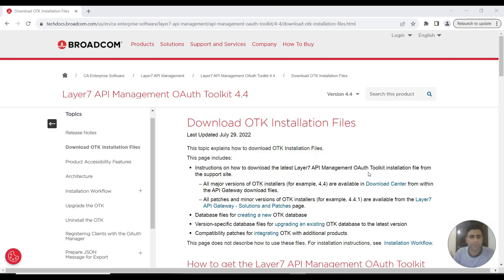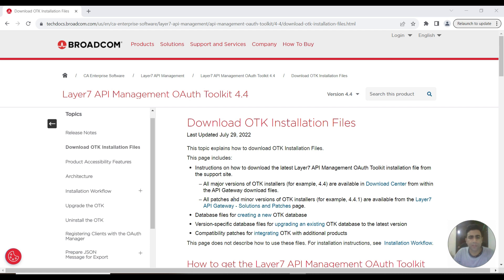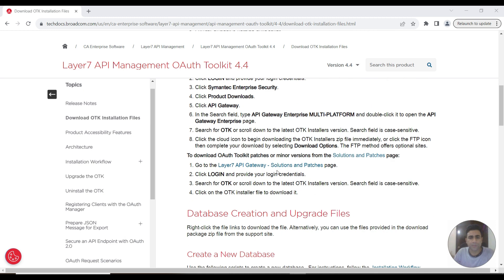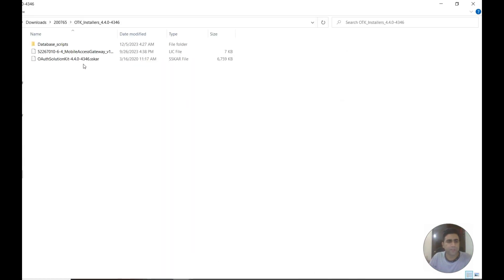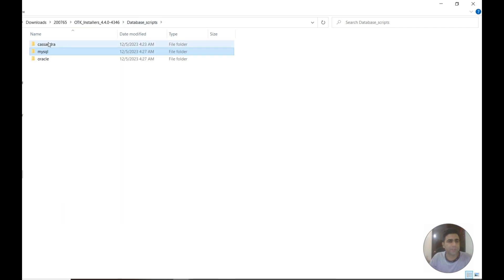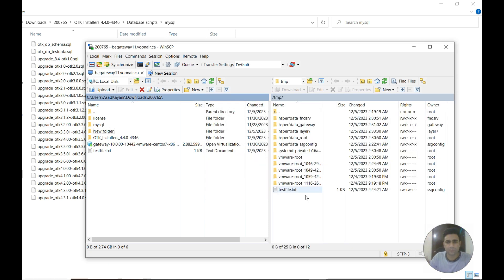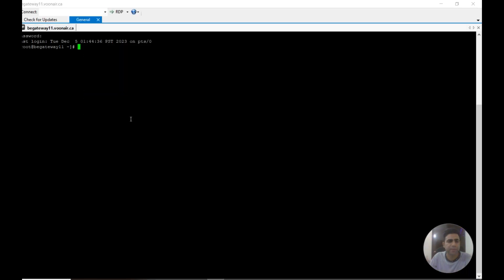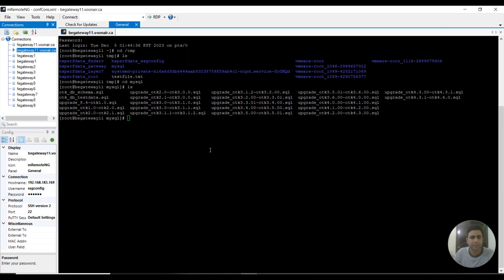Layer7 API Management OAuth Toolkit 4.4 Pre-Installation Workflow-Broadcom Inc.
Discover the essential pre-installation workflow for Layer7 API Management OAuth Toolkit 4.4 in this comprehensive guide. Whether you're gearing up for your first installation or seeking a smoother setup, this tutorial walks you through the necessary steps before installing OAuth Toolkit 4.4. From system requirements to prerequisite configurations, learn how to lay the groundwork for a successful installation. Join us to ensure a seamless setup and optimize your API management experience with Layer7's OAuth Toolkit 4.4!